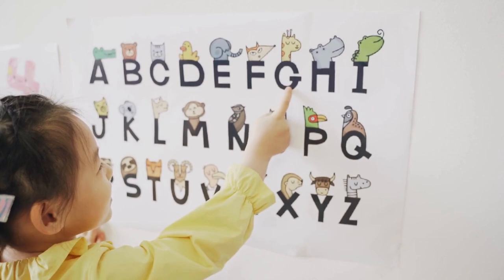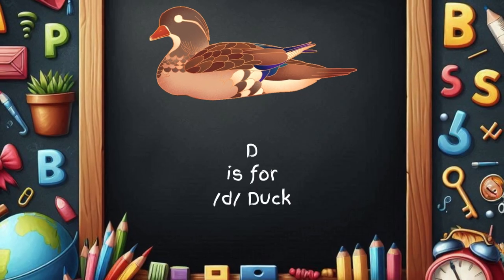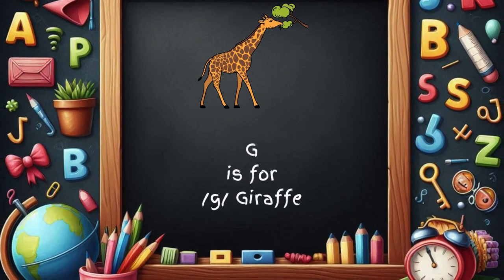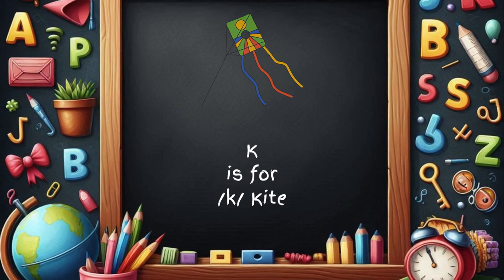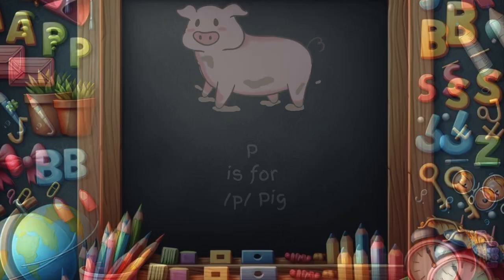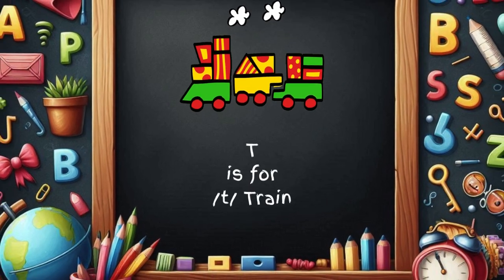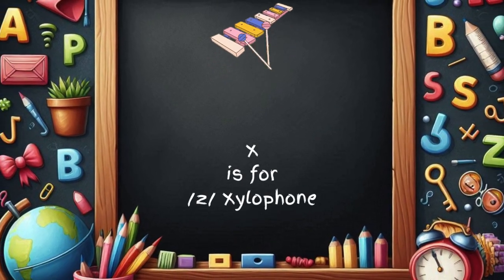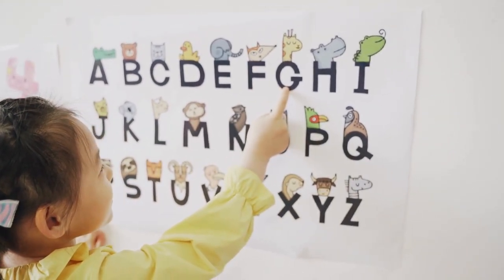ABC Phonics Song for Kindergarten | Alphabet Song | Letter Sounds | Singing for Babies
Learn the alphabet and phonics sounds from A to Z with this catchy and engaging phonics song! Perfect for toddlers, preschoolers, and early learners, this educational song teaches each letter sound with fun words like apple 🍎, ball ⚽, cat 🐱, and zebra 🦓. Sing along and help your child master letter recognition and phonics skills while having fun! 🎤✨

Lyrics:
(Chorus:)
Let's learn the letters, from A to Z,
Sounds and words, come sing with me!

A is for Apple – /æ/, /æ/, apple!
B is for Ball – /b/, /b/, ball!
C is for Cat – /k/, /k/, cat!

E is for Elephant – /ɛ/, /ɛ/, elephant!
F is for Frog – /f/, /f/, frog!
G is for Giraffe – /g/, /g/, giraffe!

I is for Igloo – /ɪ/, /ɪ/, igloo!
J is for Jump – /ʤ/, /ʤ/, jump!
K is for Kite – /k/, /k/, kite!

M is for Moon – /m/, /m/, moon!
N is for Nest – /n/, /n/, nest!
O is for Octopus – /ɒ/, /ɒ/, octopus!

Q is for Queen – /kw/, /kw/, queen!
R is for Rainbow – /r/, /r/, rainbow!

U is for Umbrella – /ʌ/, /ʌ/, umbrella!
X is for Xylophone – /z/, /z/, xylophone!

Y is for Yawn – /j/, /j/, yawn!

(Chorus:)
We’ve learned the letters, from A to Z.
Sounds and words, you sang with me!